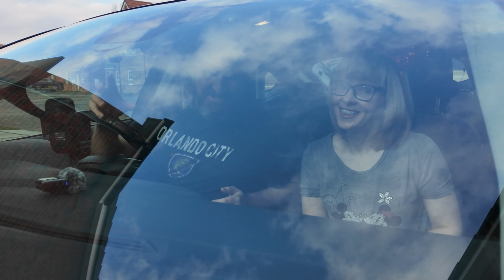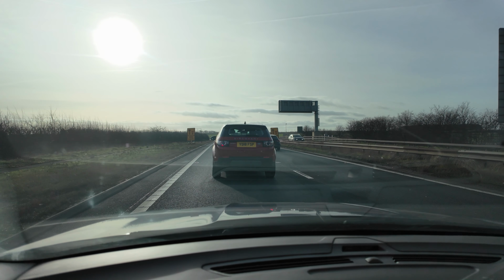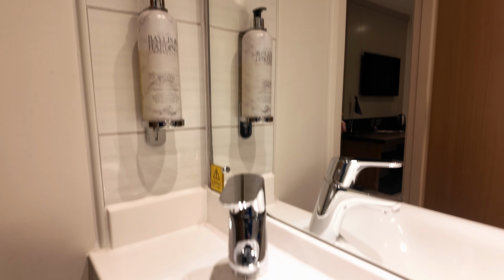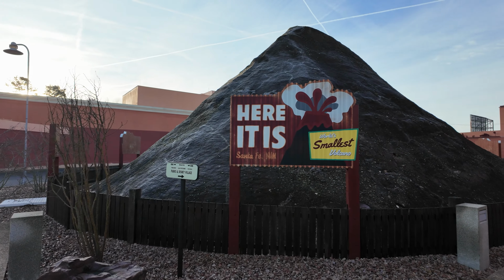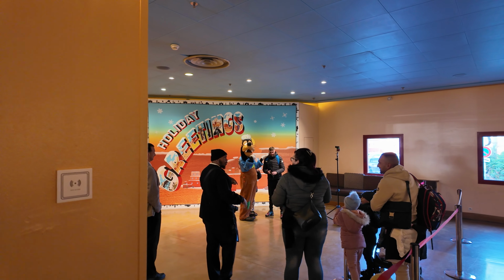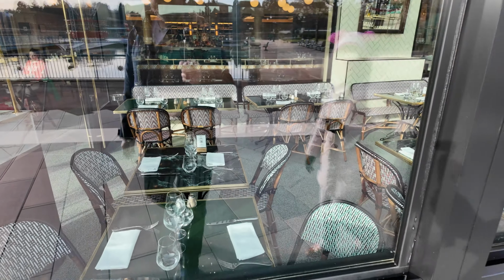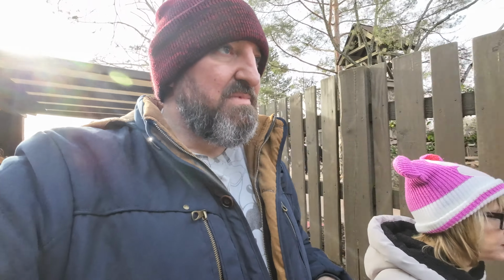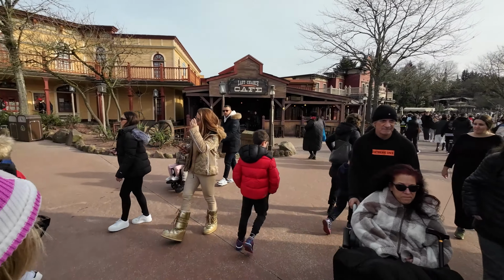We're back off to Disneyland Paris | Travel/Disneyland Park Vlog | January/February 2024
After only a few months we're heading back to disneylandparis and this time we have an annual pass. This time we did spend the night in the south of the UK so we weren't as tired as last time. Come along as we start our trip.

What in the World? is my channel where I love to discuss Disney World and Disneyland Paris, so come along on our trips with us.